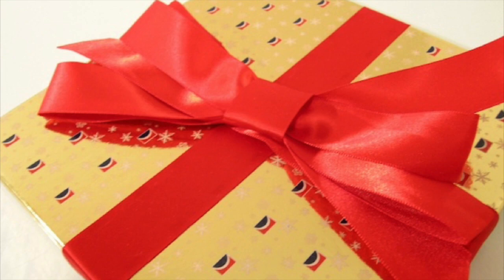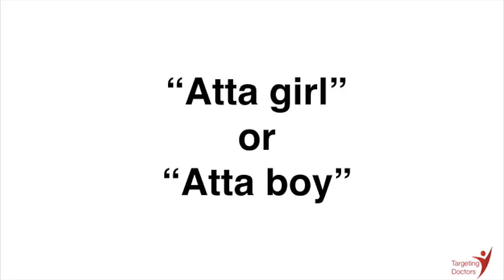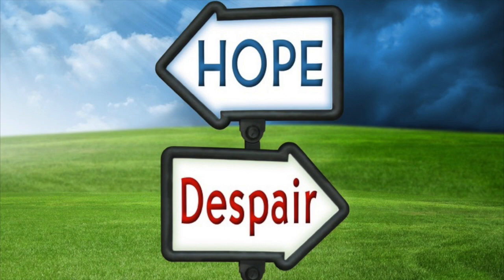How to Get Doctor Clients to Meetings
Who do you inside doctors to meet with you to discuss their progress?  In this video, Dr. Vicki Rackner, founder of targeting Doctors, offers some tips.